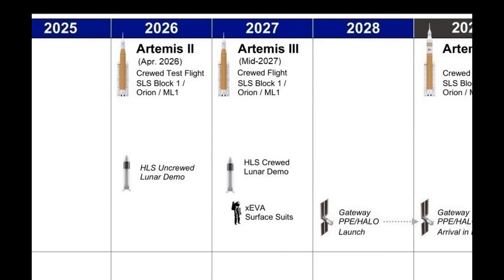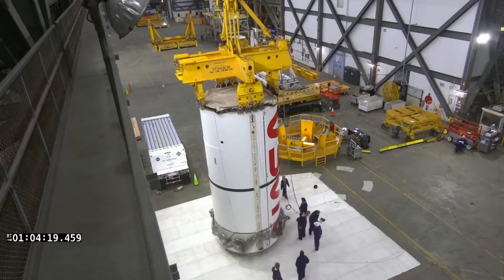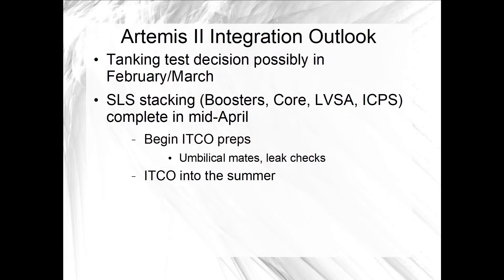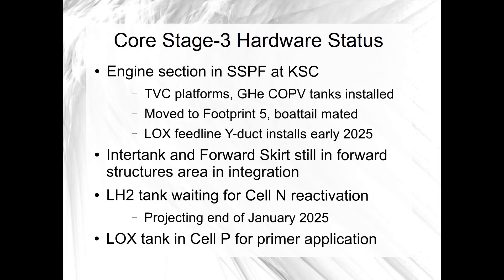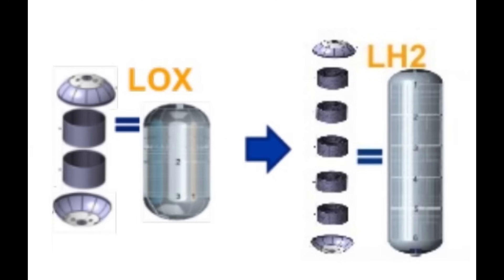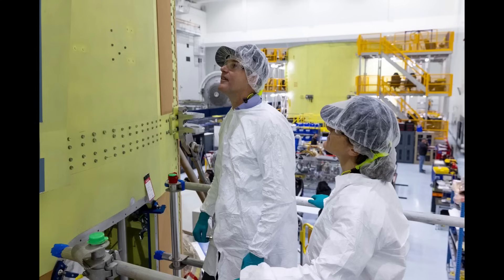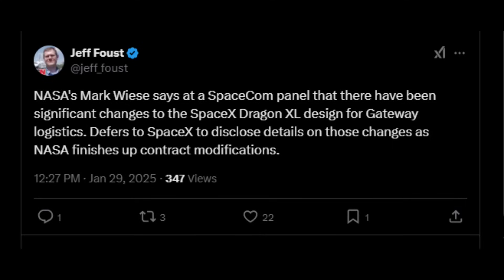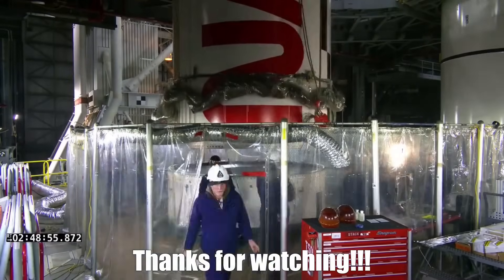NASA updates Artemis II status, Gateway and Starship plans, and Boeing updates SLS stage builds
NASA and its Artemis contractors provided a little more color about the Artemis II schedule this past week, which helped contextualize the ongoing SLS solid rocket booster stacking in the Vehicle Assembly Building at the Kennedy Space Center.  Imagery was provided by NASA public affairs of the seventh of the ten segments being lifted into place on the Mobile Launcher in the last week of January, and now we're hearing that Orion may be ready for launch processing in April.

I review the latest solid rocket motor segment to be stacked and the schedule hints in this video, along with updates I got from Boeing about upcoming milestones for the SLS stages they are building for Artemis III and IV.  There were also few other Artemis news items from the same trade show panels where the Artemis II news came from, a rare Dragon XL note and a couple of details about the Starship HLS uncrewed lunar ascent demonstration.

And on top of that NASA and ISS took a turn in the political news cycle this week, which wasn't directly connected to Artemis...but we're wondering how much longer it will be before the circus comes for Artemis.

00:00 Intro
00:59 Artemis II stacking update and schedule hints
06:20 SLS Stages production updates from Boeing
15:15 Other news and notes
16:16 Dragon XL and Starship lunar ascent demo notes
18:02 Belated notice that RS-25 restart completed design certification
18:52 Thanks for watching!